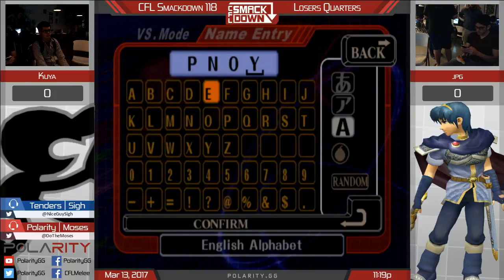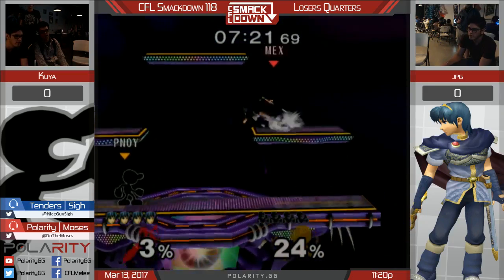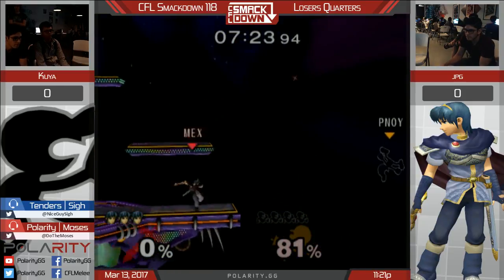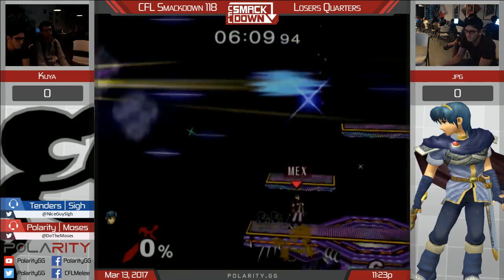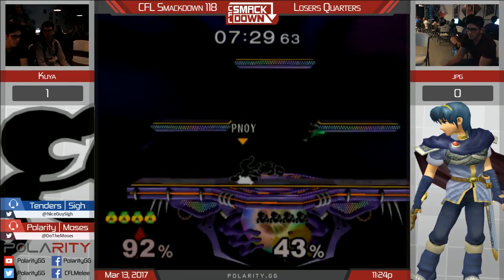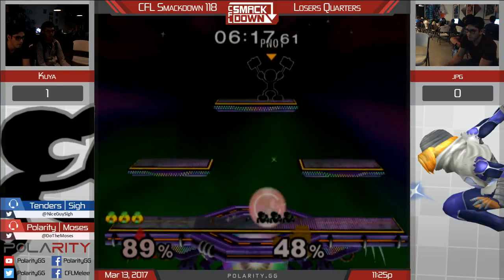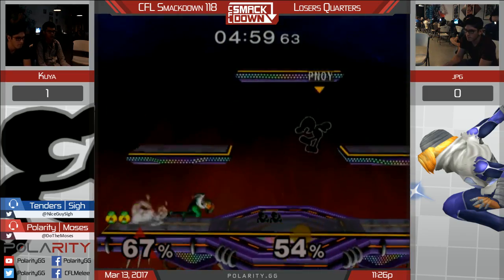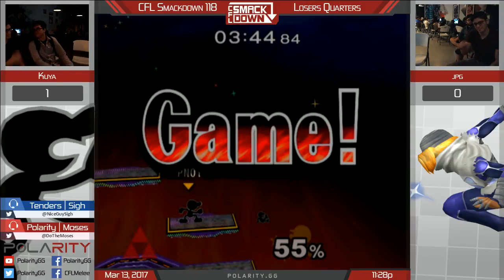CFL Smackdown 118 Melee - Kuya (GnW) vs JPG (Marth, Sheik) - Losers Quarters